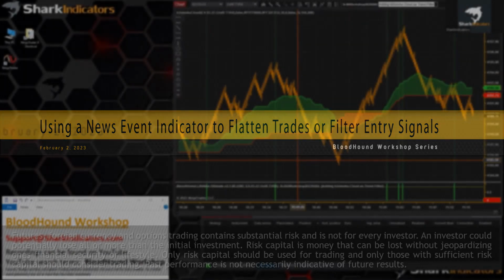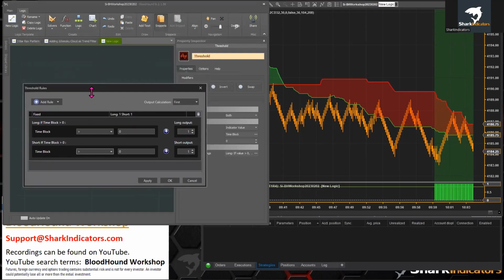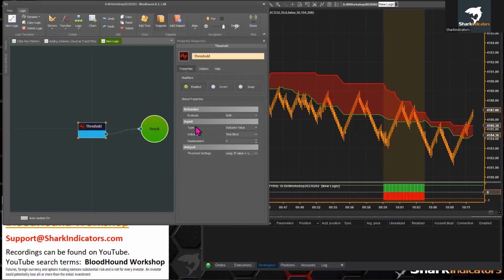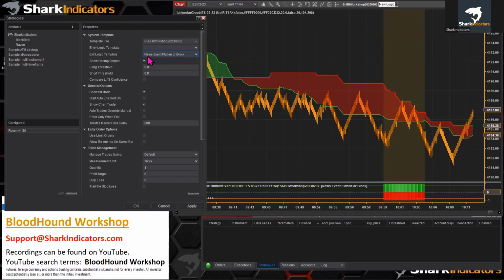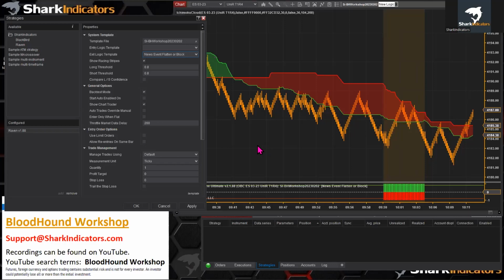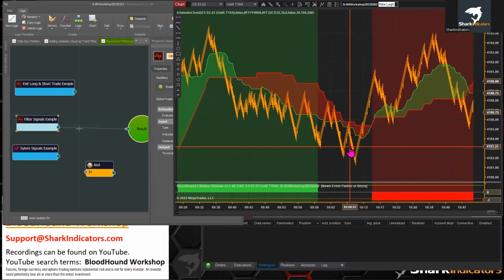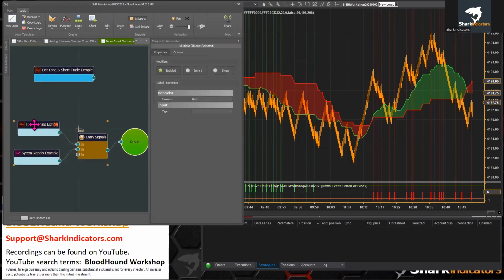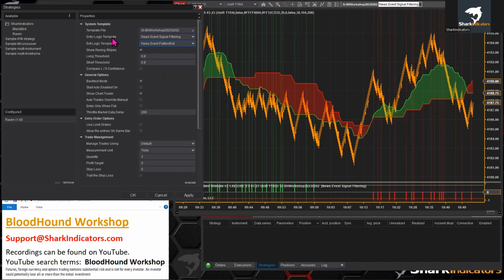BloodHound - Using a News Event Indicator to Flatten Trades or Filter Entry Signals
This is a generalized discussion on how a News Event indicator might be used in a Threshold solver to flatten/exit a trade (to create an Exit signal), or to filter entry signals.  Because we don’t have a free News Event indicator, specific instructions can’t be shown.